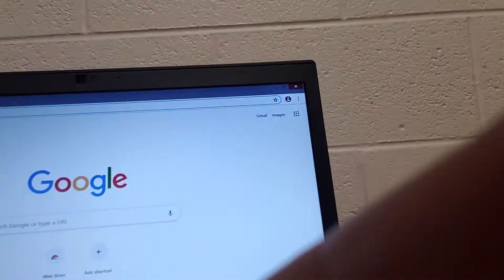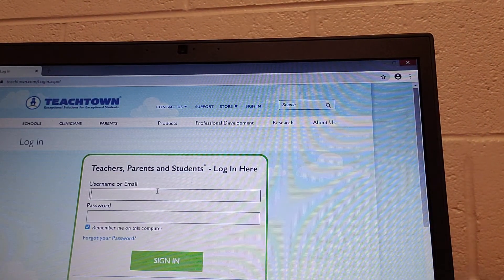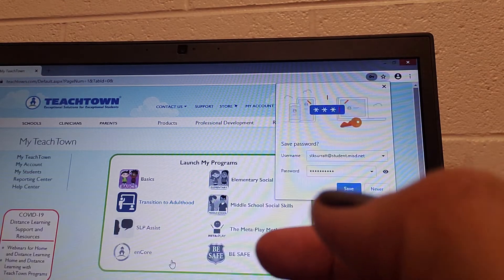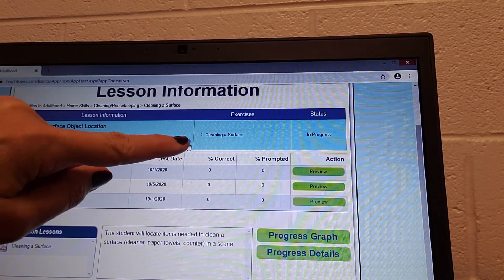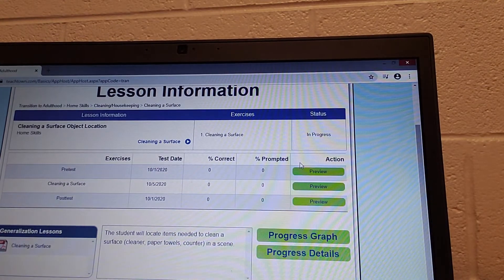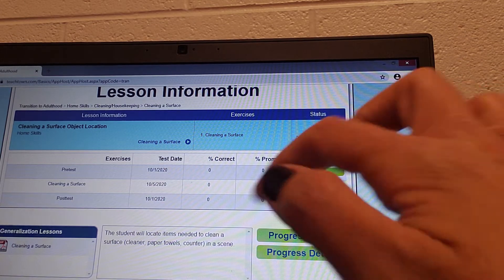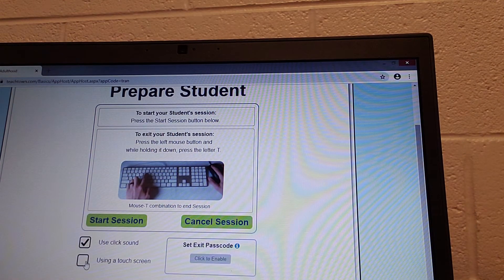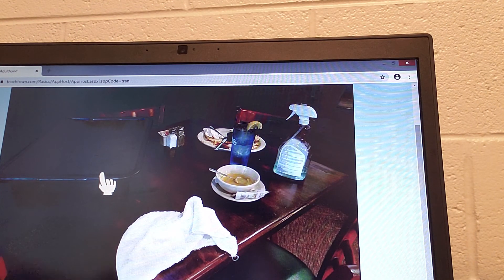teach town how to login